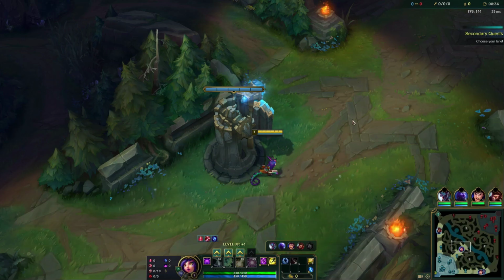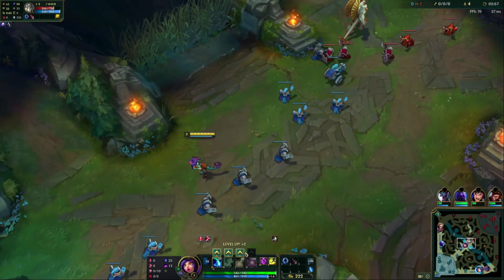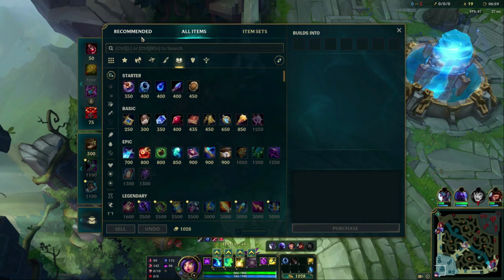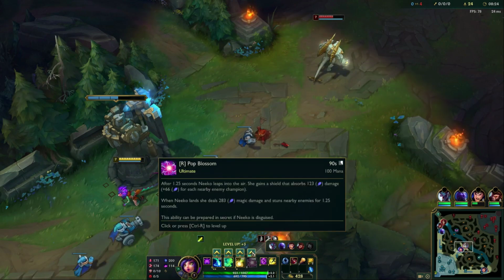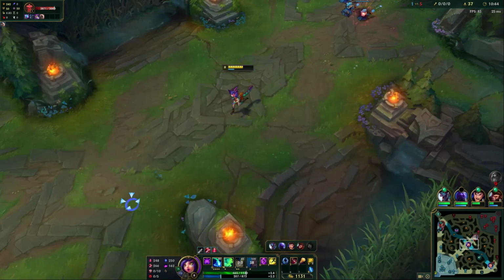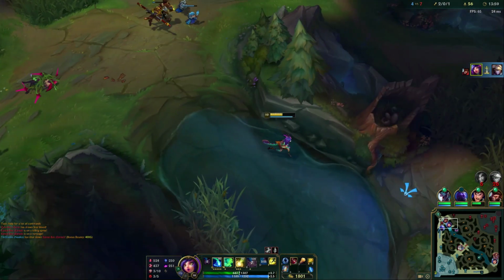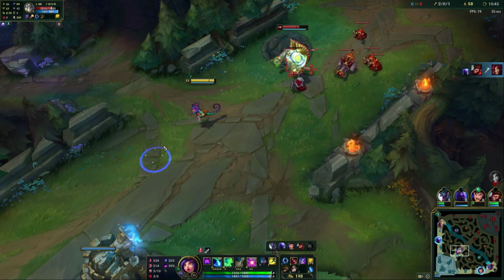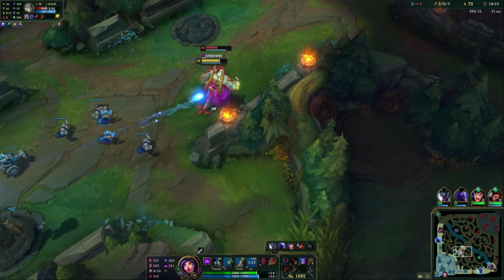Neeko Guide for Beginners - How To Neeko - Neeko Tutorial - Learn Neeko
A beginner's guide on how to play Neeko in League of Legends. This tutorial covers off some basic info on abilities, play style, combos, and how to lane and trade against enemy champs. If you're spirit animal is a chameleon, or you just like being able to trick people, give Neeko a try!